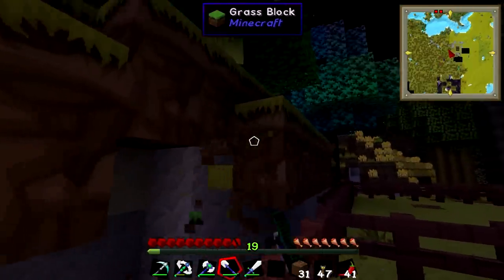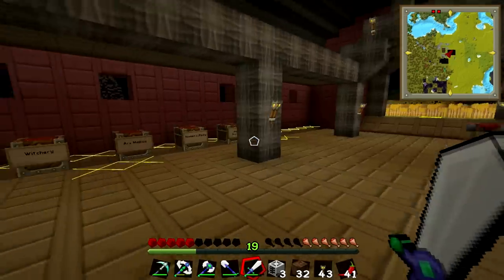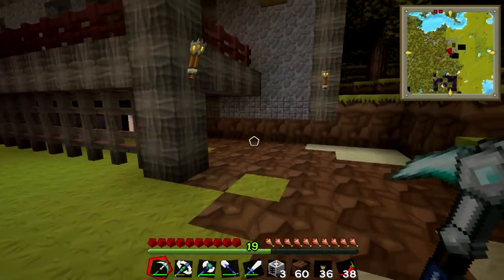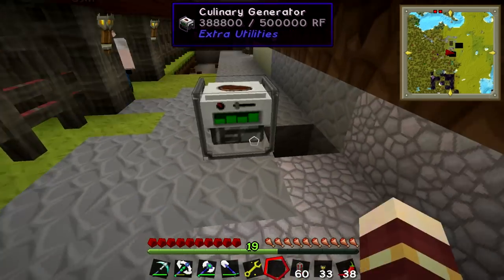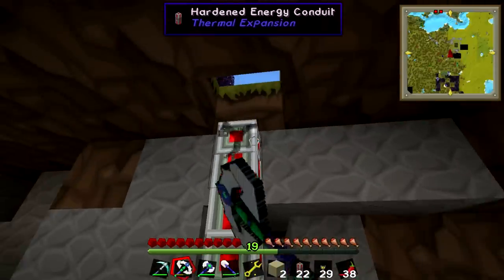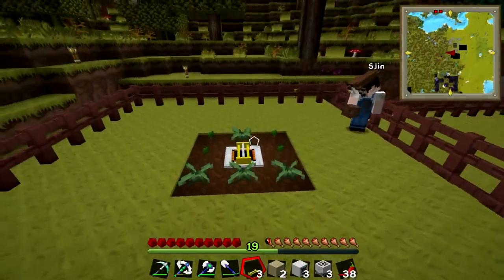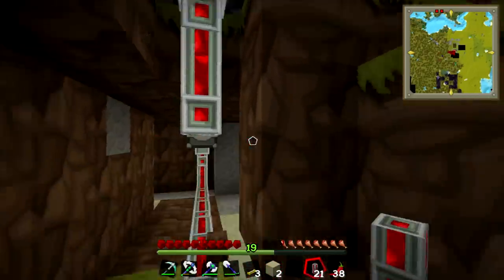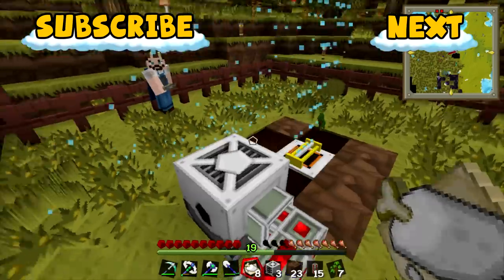Minecraft - Sjin's Farm #24 - Auto chopping Online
Working through the night, we fight off numerous monster attacks on the farm, then set up a prototype of their machines in plot zero, but the harvester has an unexpected side-effect!